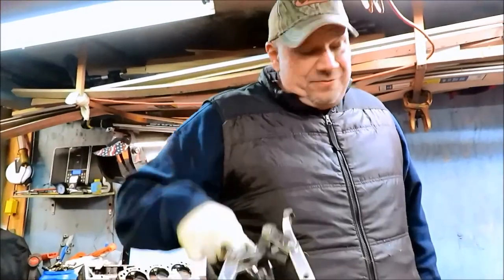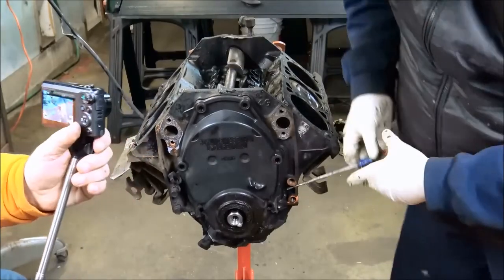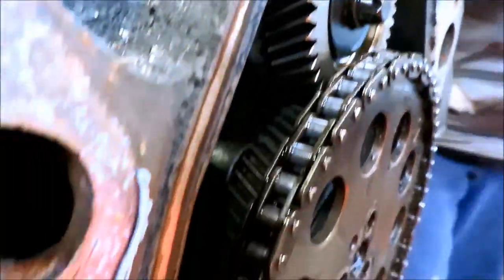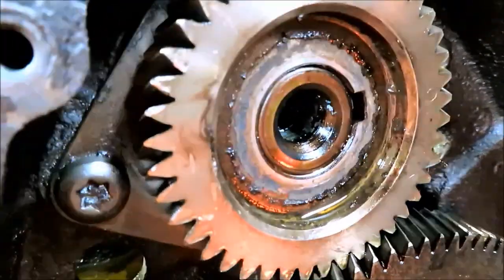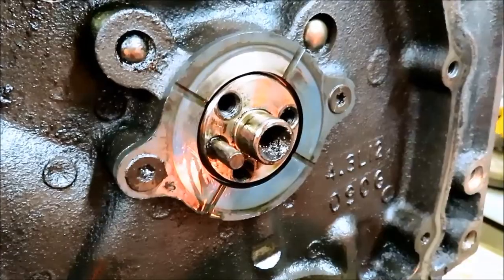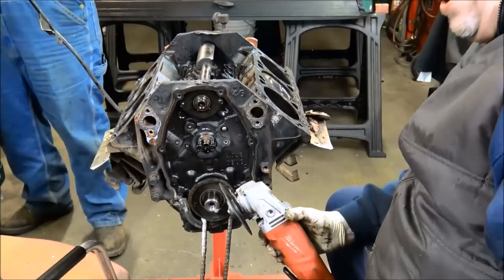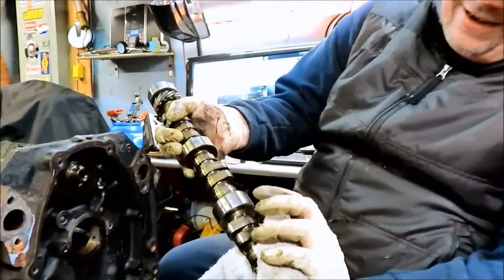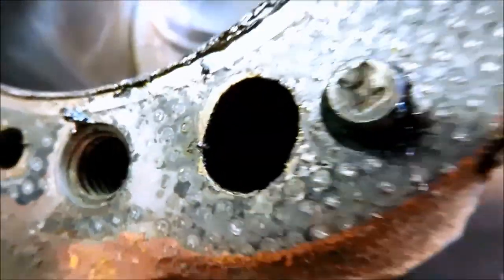PART 2: CHEVY 4.3 V6 ENGINE DISASSEMBLY / TIMING COVER, CHAIN, GEARS, HARMONIC BALANCER & CAM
We continue to disassemble the Chevy 4.3 V6 engine.